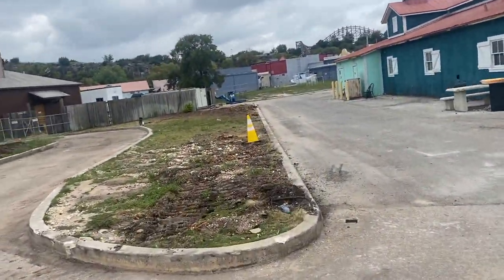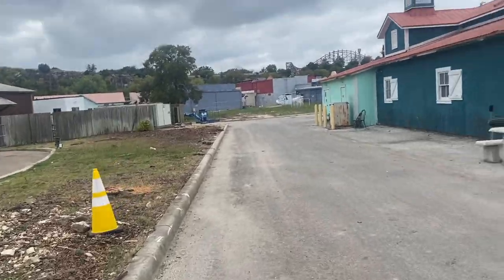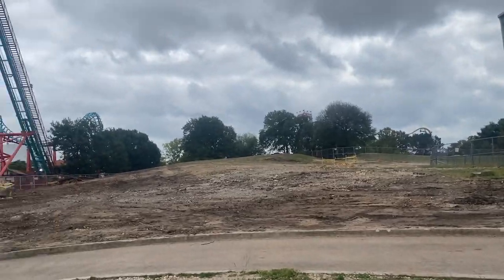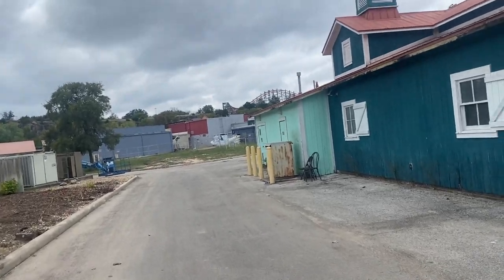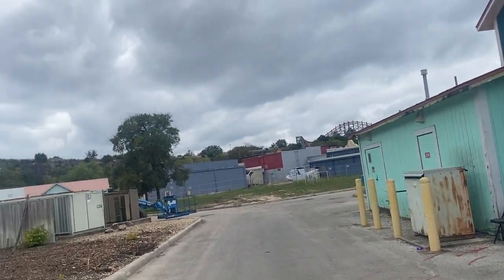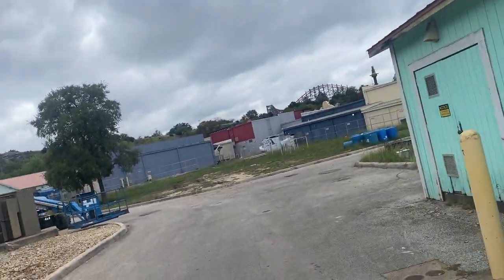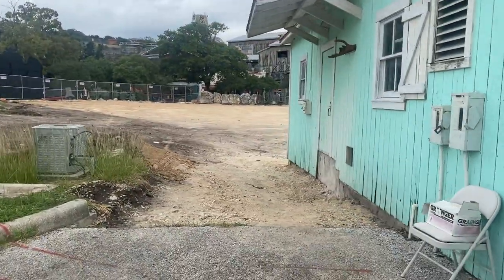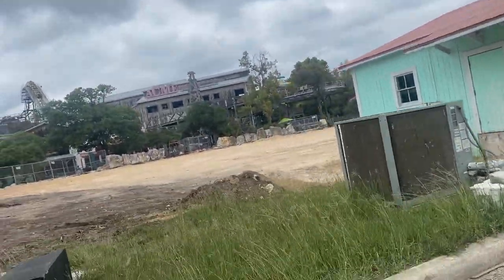CONSTRUCTION UPDATE 10/10 Dr Diabolical's Cliffhanger Six Flags Fiesta Texas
Oops... it's not Tuesday... oh well